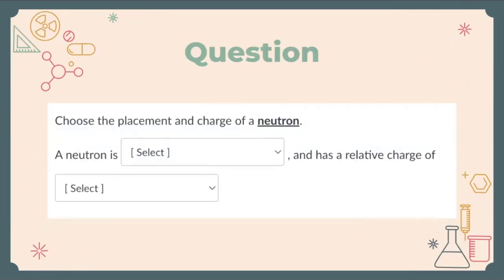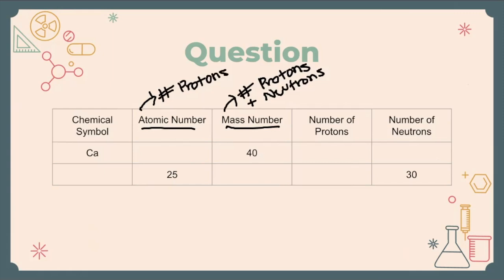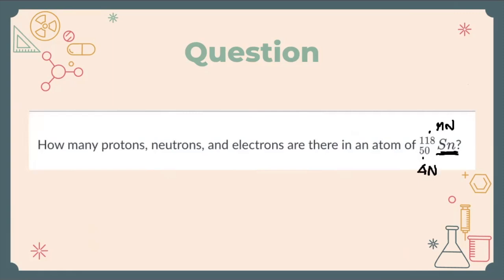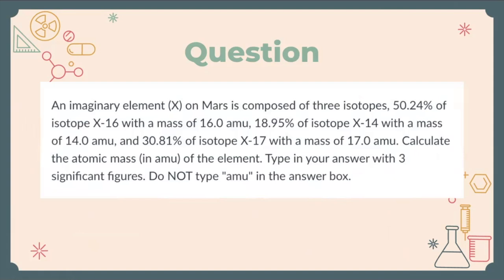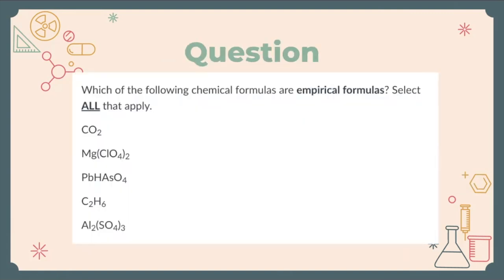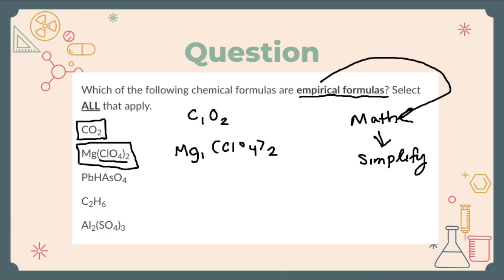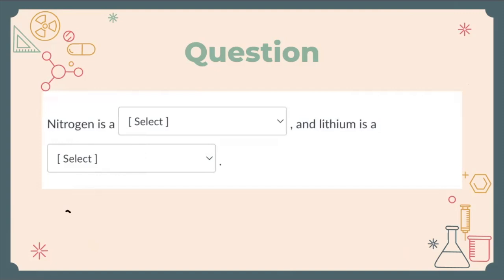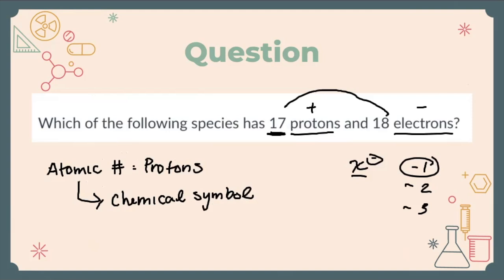CHM 2045 Homework #1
Struggling with General Chemistry? In this video, I walk through Homework #1 step by step, breaking down my thought process, problem-solving strategies, and study techniques that helped me achieve a 99% in the class. 💯

You'll learn:
✅ How to approach chemistry problems efficiently
✅ My logical reasoning for tackling each question
✅ Study habits that helped me master the material

If you’re premed or taking Gen Chem, this video will help you build a strong foundation and improve your problem-solving skills